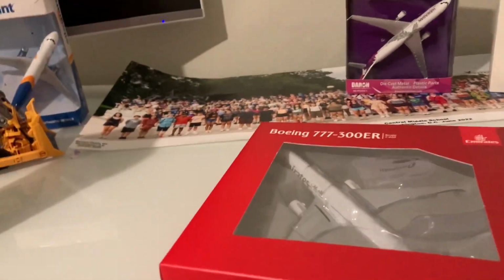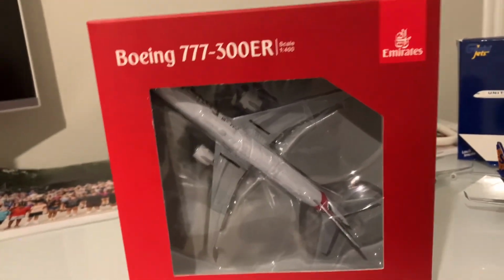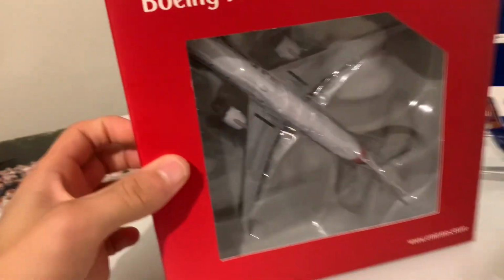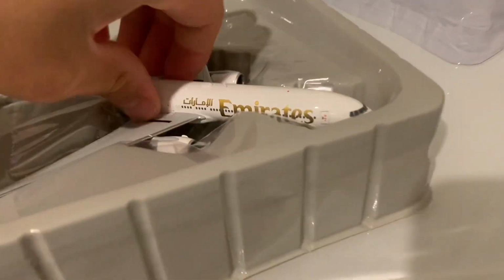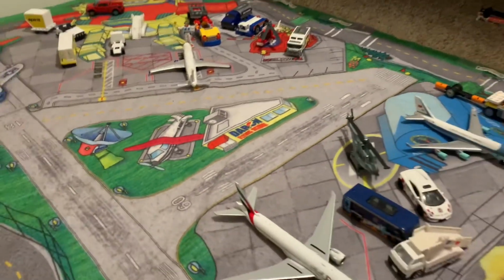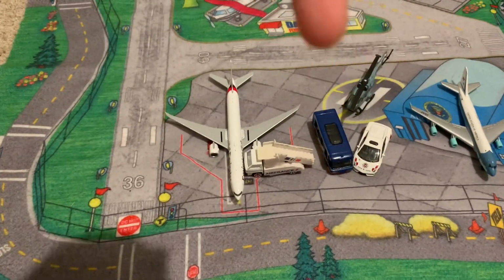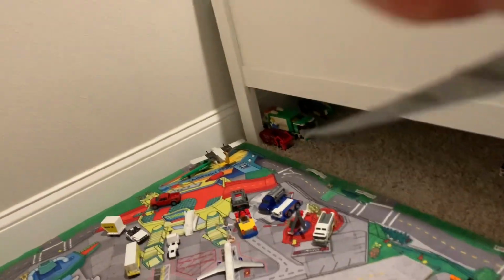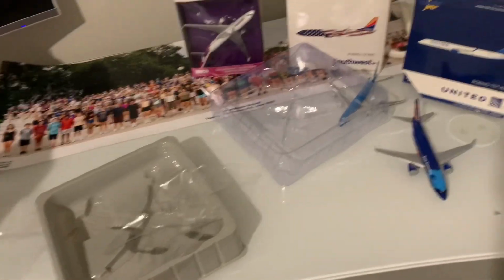Unboxing late Christmas gift: Gemini jets Emirates B777-300ER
Hi everyone, I unboxed Gemini jets 1:400 Emirates B777-300ER, enjoy it.

0:00-Intro
2:14-Unboxing
5:27-Outro

Where I bought it (Sorry they don’t longer sell it but look for others by typing Gemini Jets 1:400 Emirates B777-300ER